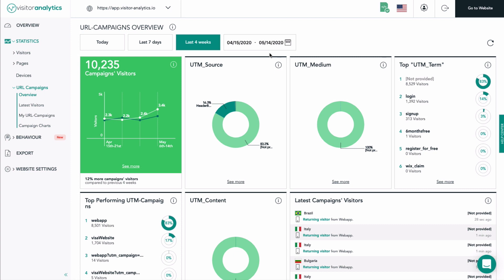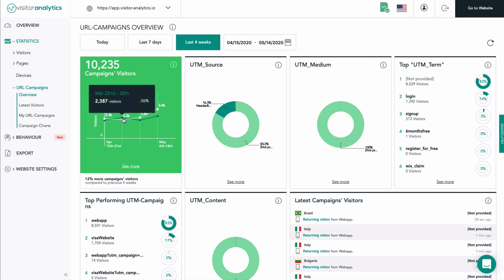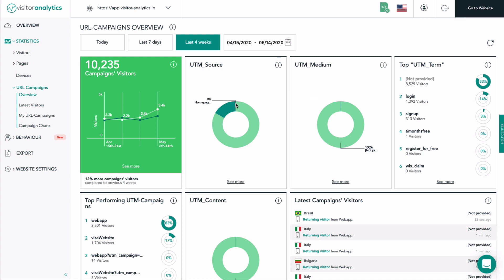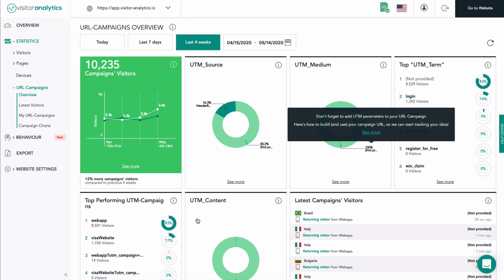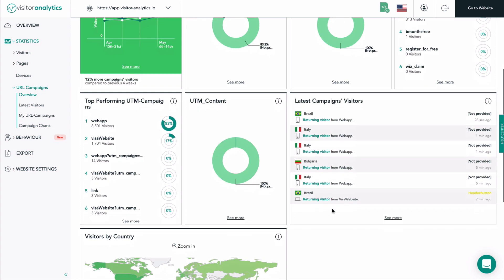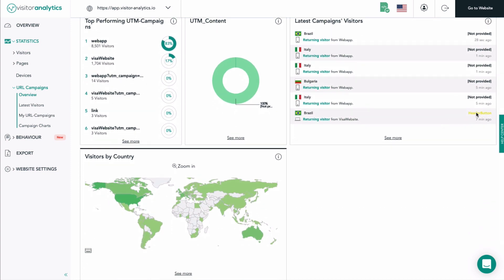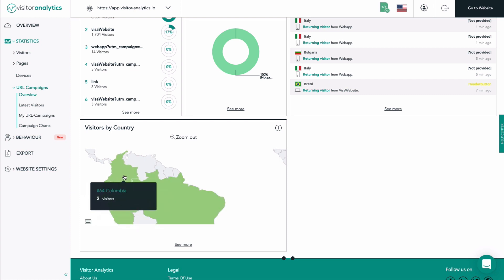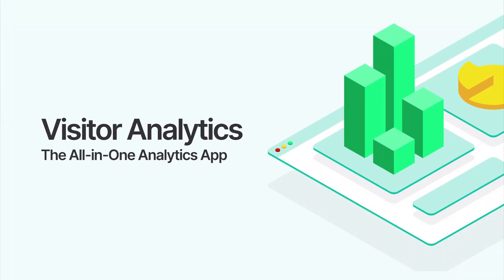Twipla's Guide to UTM Campaigns & Website Analytics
In the overview of the URL campaign feature we present you with a quick summary of all the most important data of your URL campaigns that contain UTM parameters.

It is very important to understand that the UTM parameters are not set up within TWIPLA (Visitor Analytics). Our app just automatically recognizes every time a visitor is reaching your website through a URL that contains UTM parameters and displays the results in a helpful way.

The first tile shows you the overall number of visitors that reached your page via a URL containing UTM parameters in the selected period of time.

On the horizontal x-axis you will always have the time being shown. The vertical y-axis shows you the amount of visitors. The scale is adapted automatically based on your website's performance. You will see two data lines:
a white one: showing you the amount of visitors for the selected period in time
a dark data line: showing you the amount of visitors in the previous 4 weeks.
The tiles “UTM sources” and “UTM medium” show you the distribution of your self-defined “UTM source” and “UTM medium” parameters. The data is displayed in the form of a pie chart. For clarity, only a few labels are displayed from the beginning - as you may have noticed, these labels mark your best placed sources and mediums. Of course, you can also move your mouse over any part of the pie chart to see more details. This gives you a good overview of which campaigns need to be improved with these parameters and which ones will bring the most visitors to your website.
Now here you see your top performing campaign terms, so the distribution of your set “UTM term” parameters. Every line represents one naming for the parameter "UTM term" of your campaigns. Per "UTM term" you see the following information:
The name of the "UTM term"-parameter
How many visitors were "forwarded" by the campaigns containing that "UTM term"
Pie chart indicating how much of your overall campaigns' traffic is forwarded by campaigns containing that certain "UTM term" (hint: the percentages of all pies do not necessarily have to sum up to 100%, as there might be other "UTM term" that were used within your campaigns but are not listed in the top 6)
The tile “Top Performing Campaigns” gives you exactly the same information as the one before, but reflects the UTM parameter “UTM campaign”.
For the UTM parameter “UTM content” you also have a pie-chart that behaves identically to the already presented charts of “UTM sources” and “UTM medium”. It gives you again a good overview of which UTM content campaigns might need some improvement and which UTM content campaigns of your website attract most of your campaigns' visitors.

Also in this overview you find a list of your 6 latest campaign visitors. Each line (alternating in white and grey colour) represents a visit and contains the following information:

Device. Mobile, tablet or PC used
Type of visitor:
New visitor: this visitor has not visited your website before
Returning visitor: this visitor has visited your website before
Conversion visitor: this visitor has visited a page you defined as a conversion page during his visit. Could be both a new or returning visitor.
Component "UTM campaign" that was contained by campaign which lead to the visit
Component "UTM term" that was contained by campaign which lead to the visit
When the visit took place

Important note: If you want to have more information about your latest campaign visitors, please click on "See more" in the bottom part of the tile.

Finally, you also are being shown a world map that gives you a sneak peek of your websites’ campaigns’ visitors on a global level. There are different levels of coloring per country. The darker the green color is, the more campaign visitors are originating from that country.

If you move your cursor across a country, you will see the exact amount of campaign visits that have been coming from this country in the selected period of time at the top of the view.

You have an option to "Zoom in" in the upper area of the tile. Click it and a rectangle will appear. Place the rectangle over the world map and click in order to zoom into that region. Now it will be easier for you to navigate. If you want to zoom out again, please click on the button "Zoom out" which has replaced the option "Zoom in" in the upper area of the tile.

In the lower left corner of the tile, you will find a little icon, which upon click opens a list of your top visiting countries. This list is closed by default. You can close the list by simply clicking on the icon again.

Use all of this information to check the performance of your URL campaigns with UTM parameters. Identify the strong ones to be even pushed further or the weak performers that need evaluation on how they can be improved.

TWIPLA (Visitor Analytics)